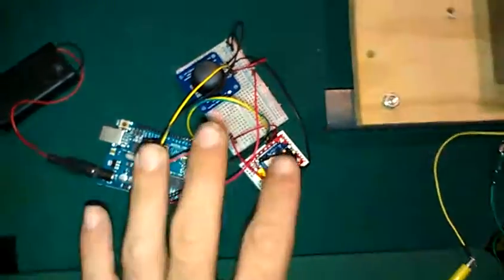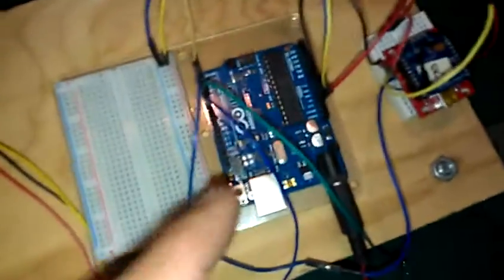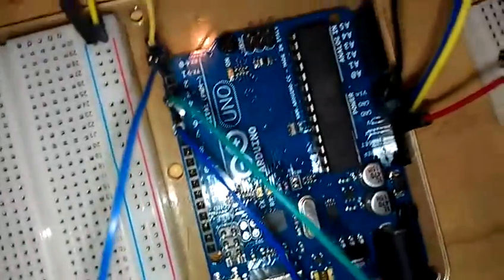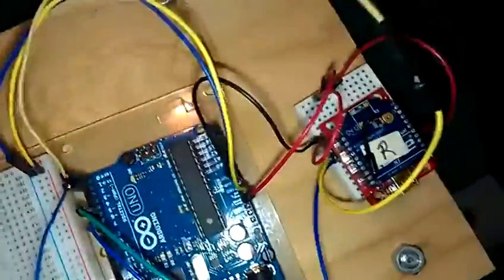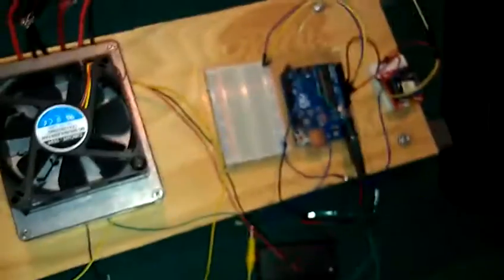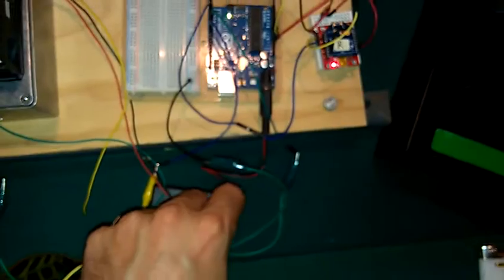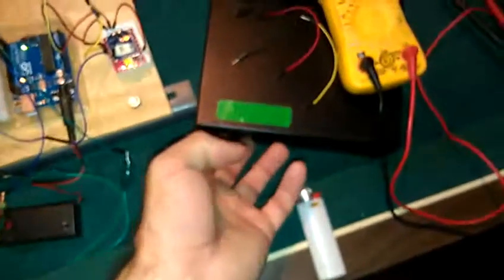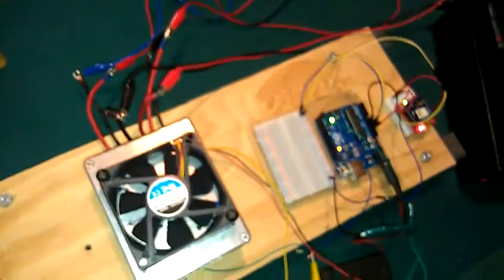Xbee series 1 dc motor controlled wirelessly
2 arduinos, 2 USB explorer from sparkfun, 2 xbees series 1 first test sending analog signal to xbee and have arduino change to digital pal signal.